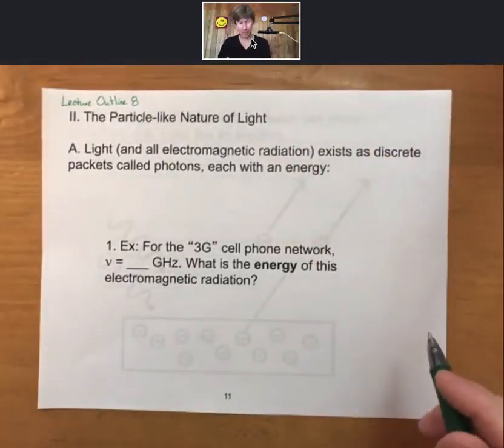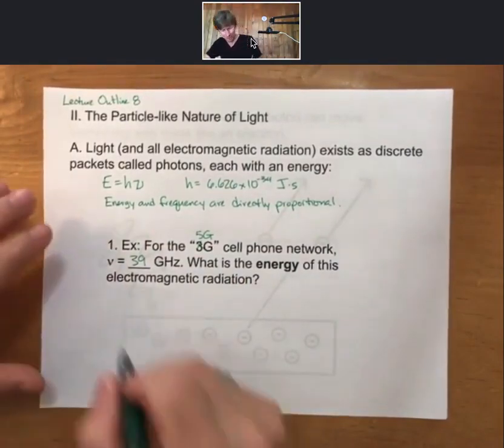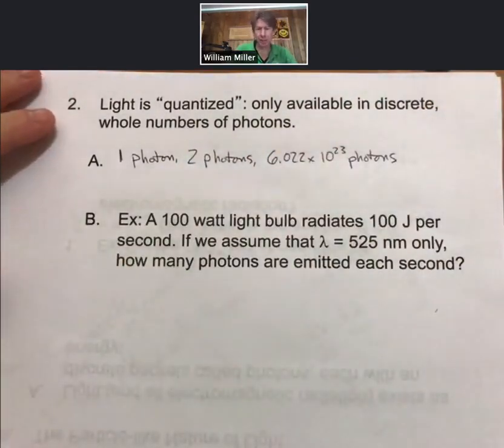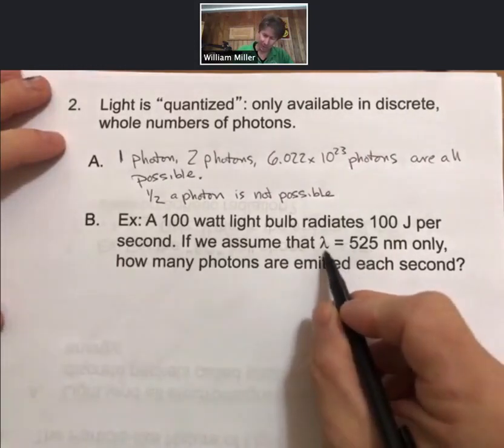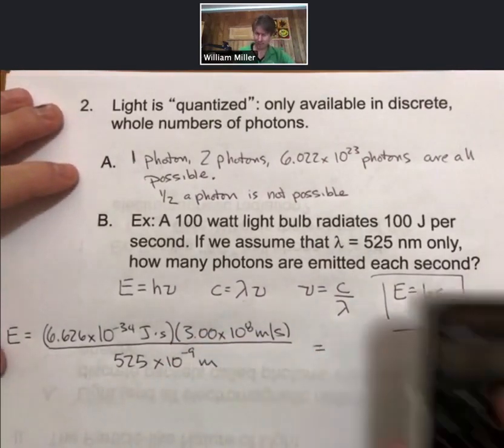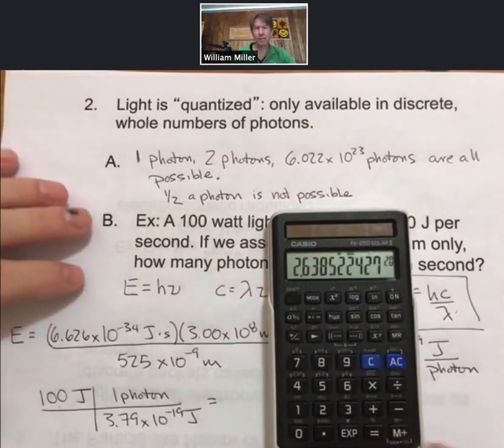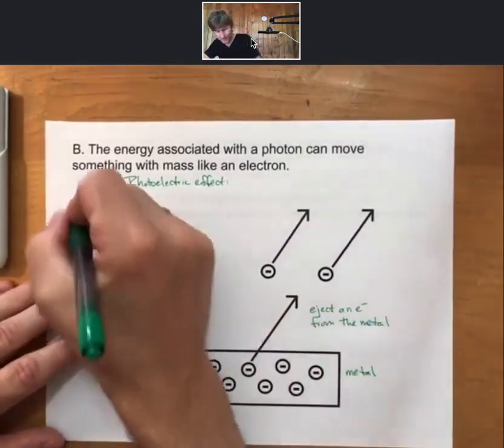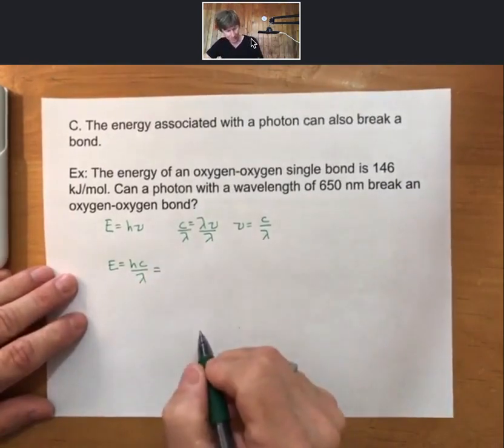L0 7 p11 14 F20